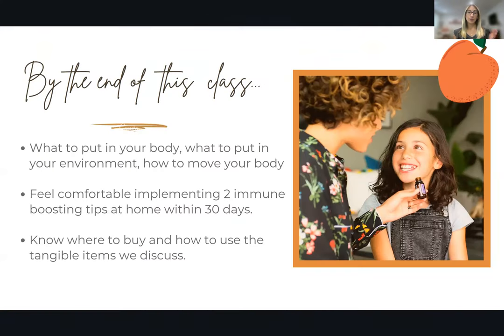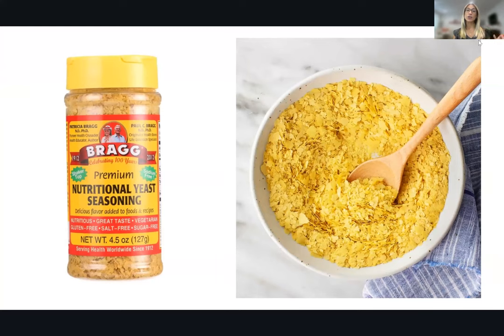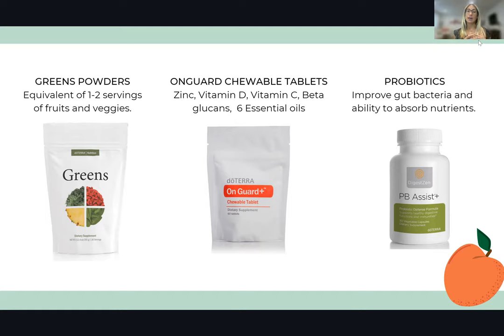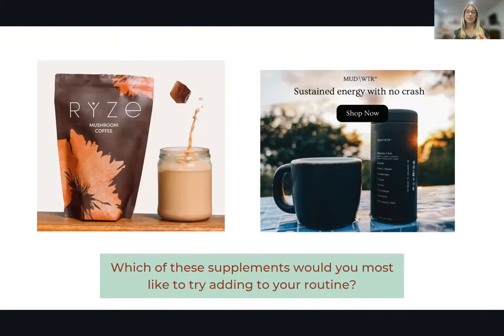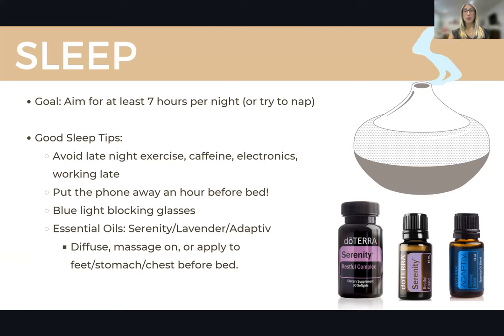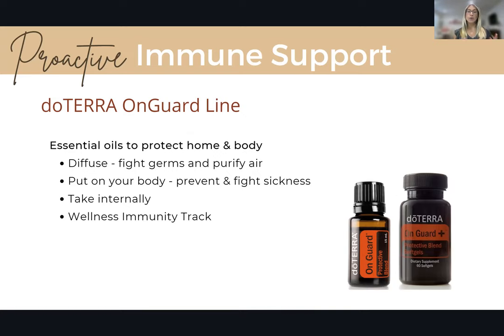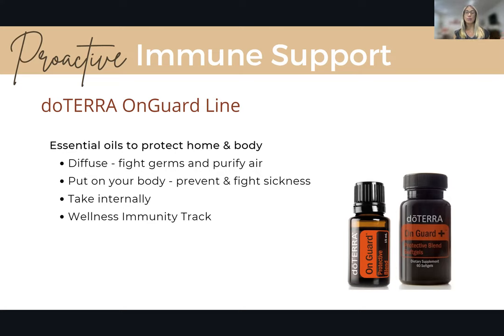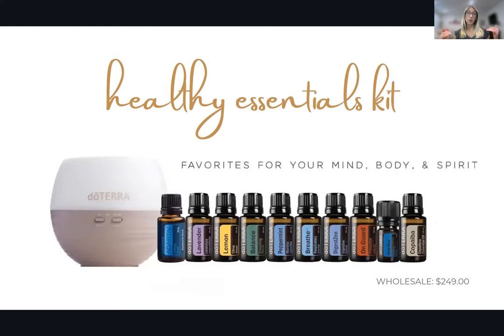Ways to Boost Your Immune System - Free Class | Renewal Fit Coach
In this virtual class I'm sharing what can you do improve your immune system. We all want to stay as healthy as possible, especially during the holiday season when "bugs" are going around.  Learn what you can do, from exercise to foods to eat to essential oils and supplements you can use to keep your and your family as safe as possible this season.

Here is the list of items I mentioned so you can easily find them:

IMMUNE-BOOSTING PRODUCTS

1. Sacred 7 mushrooms

5. doTERRAA - be sure to use my enroller ID at checkout to get your free roller bottle when you enroll with a kit!

Use Enroller Id: 10726227 at checkout
-Abode Line for home cleaning
-Immunity Wellness Program (LRP only)
-Greens powder
-PB Assist Probiotics
-OnGuard chewable tablets

6. Nutrition Coaching ($10 off your package when you mention this video)